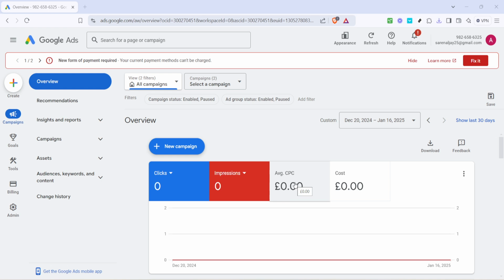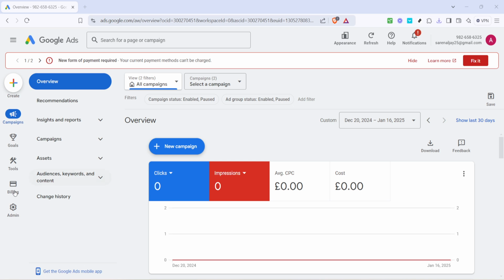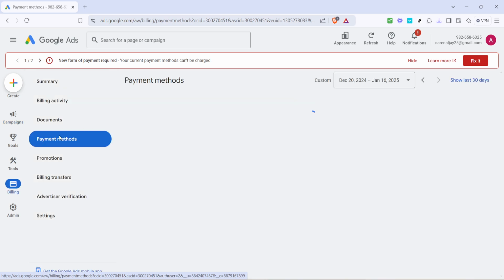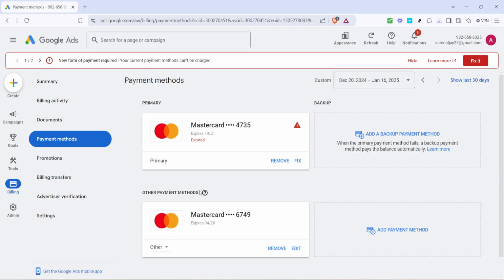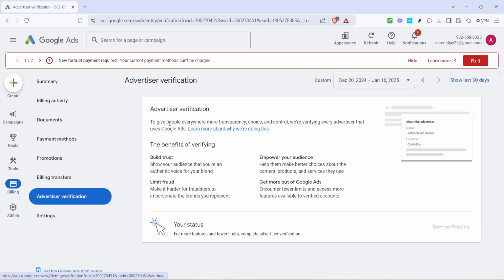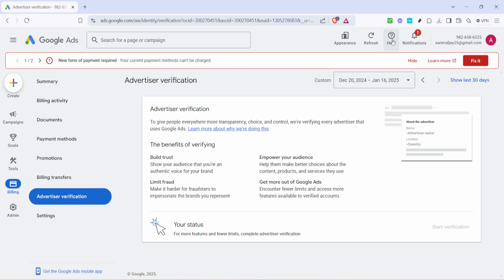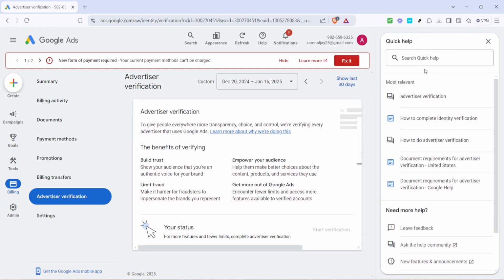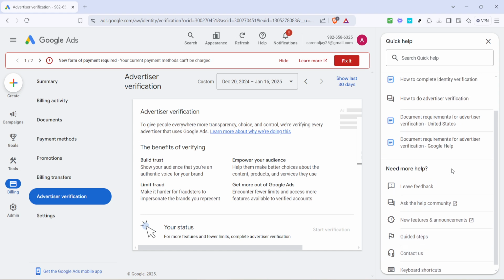How to Fix a Suspended Google Ads Account (Full 2025 Guide)